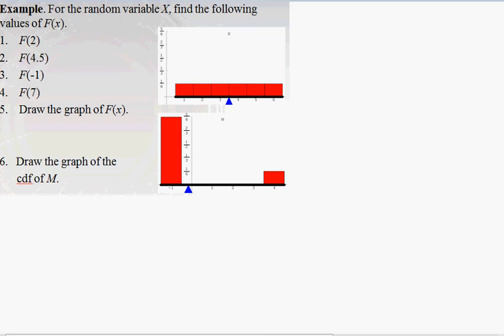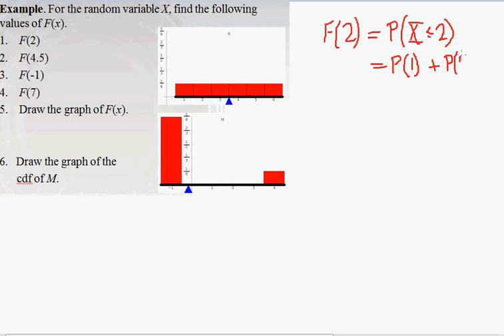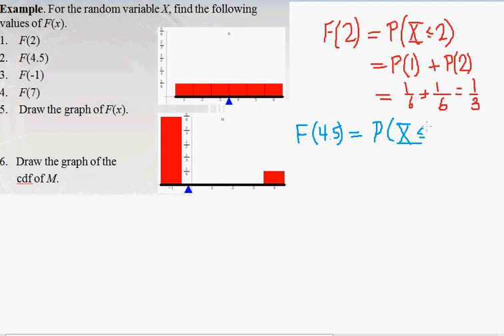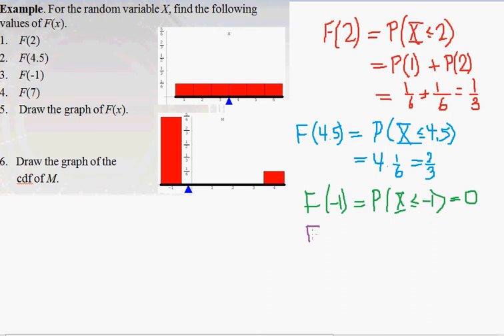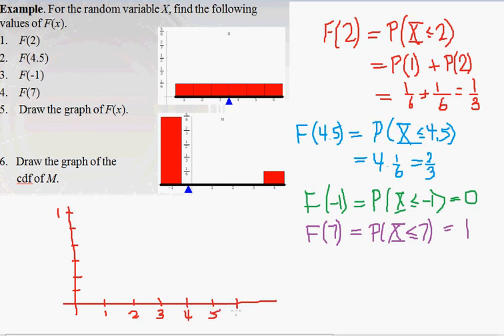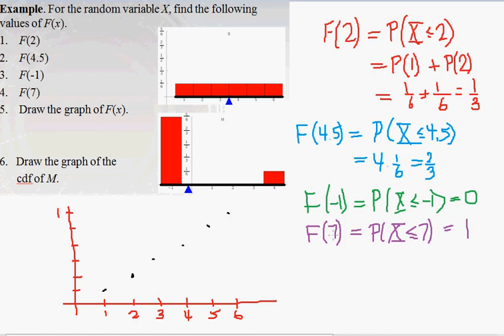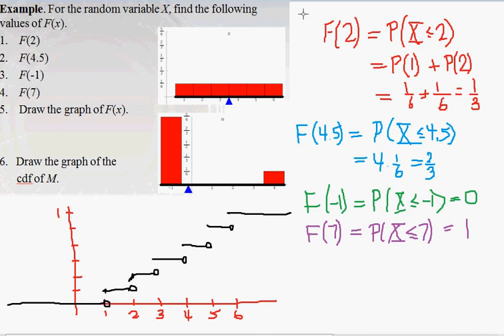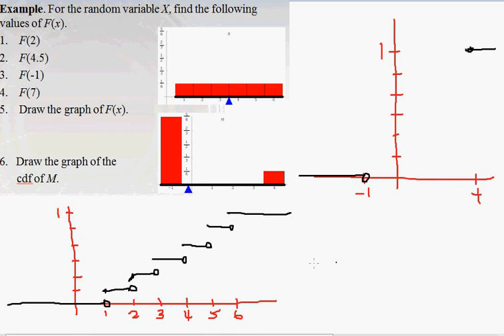Math 3680 Lecture #5 Page 2